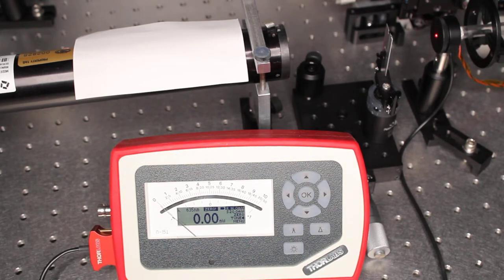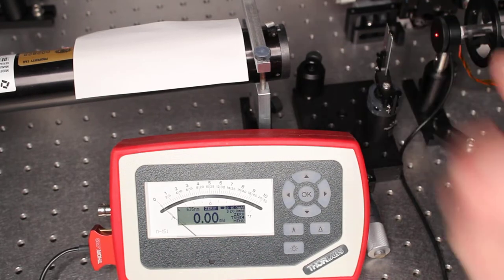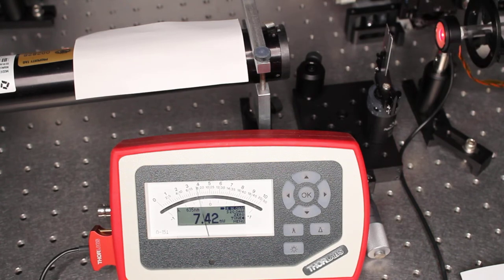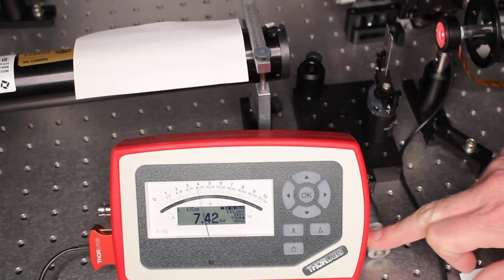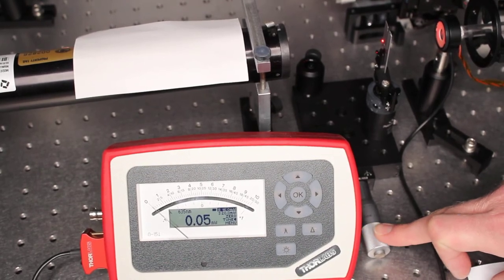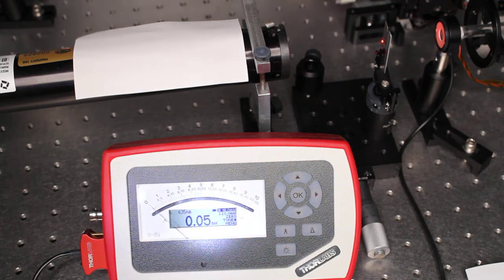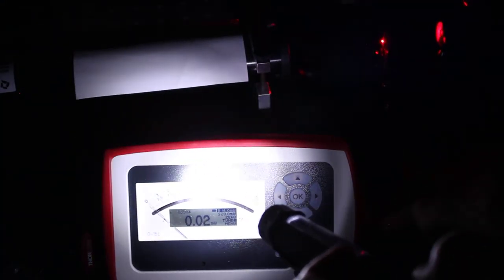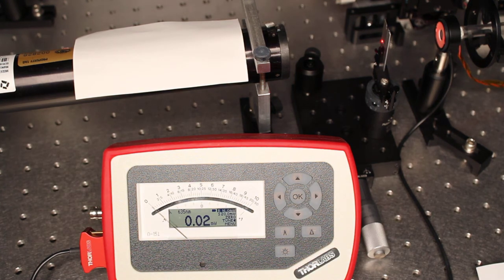Optics Lab 4b HeNe Laser Cavity Beam Profile